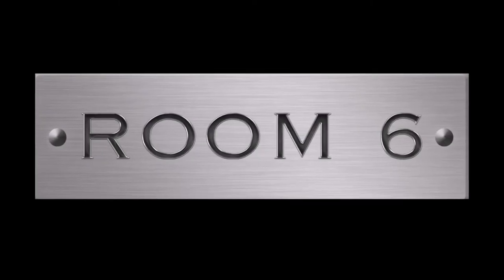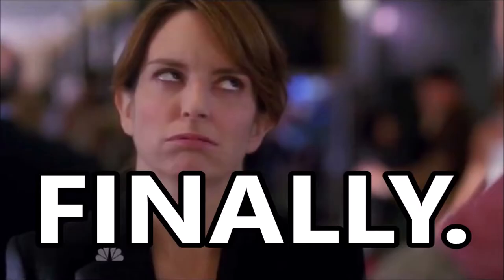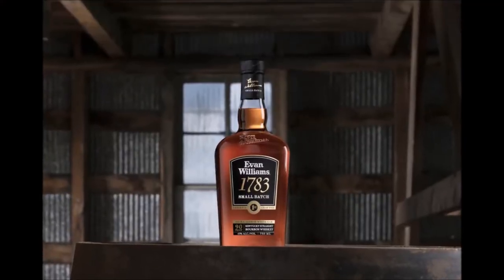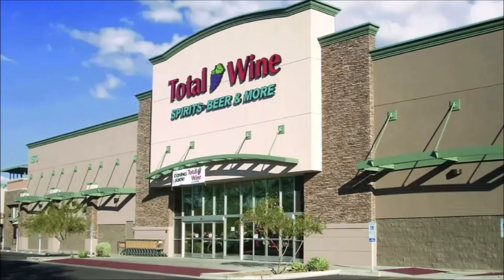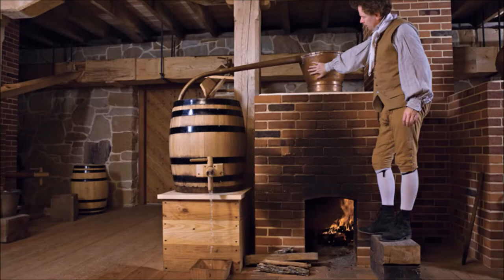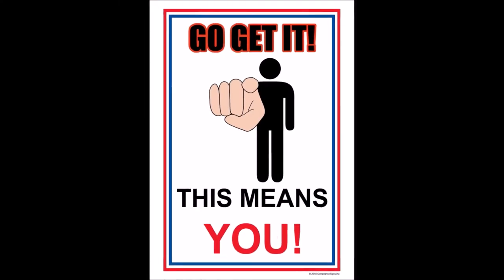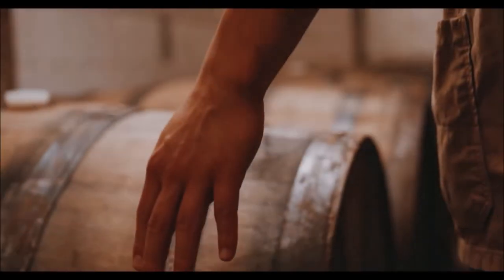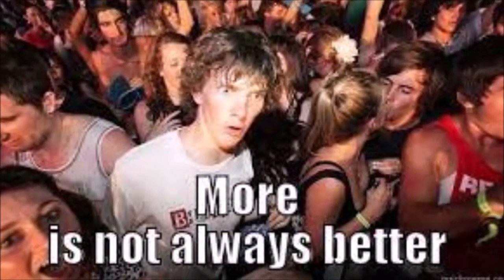ROOM 6 reviews #96 - Evan Williams 1783! [WHISKEY REVIEW]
Today I'm reviewing the newer 90 proof EVAN WILLIAMS 1783 whiskey. I've enjoyed regular EW for a while now, but will I like the new "improved" version?. Enjoy! ;-D